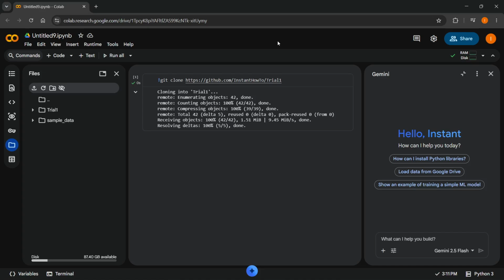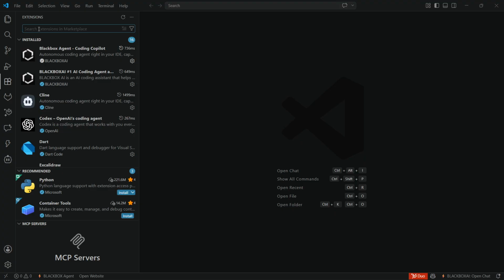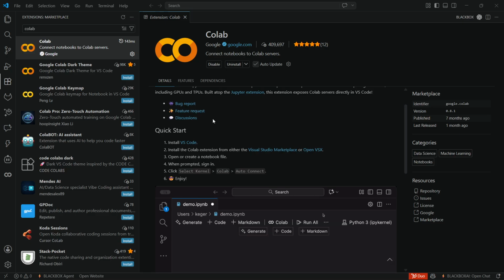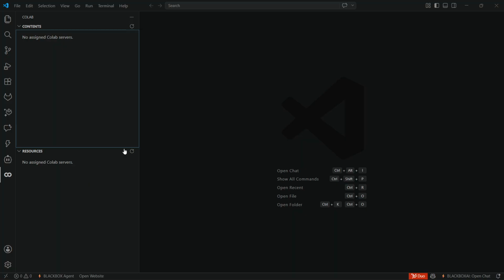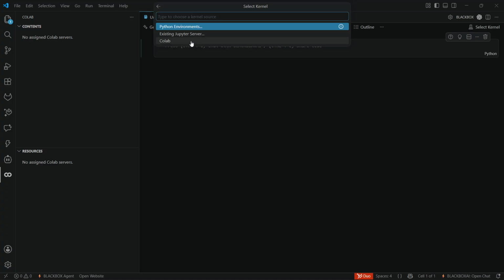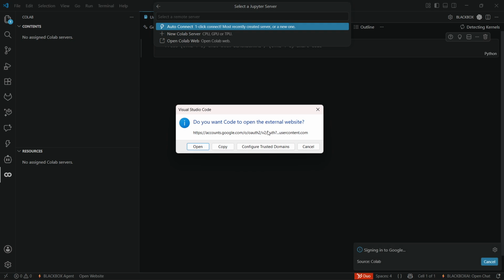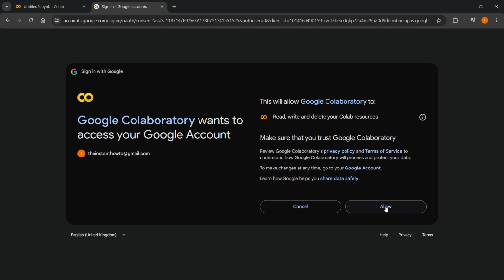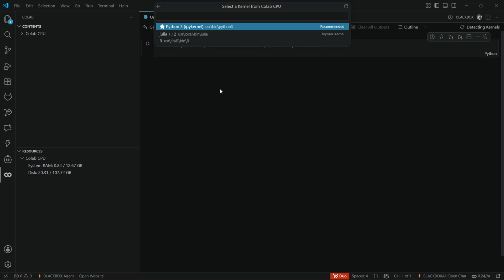How To CONNECT Google Colab With VSCode (QUICK & EASY) 2026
In this video, I'll show you how to connect google colab with vscode. This is a full guide on how to integrate your google colab environment with vscode for a seamless coding experience in 2026. In case you've been trying to figure out how to set up google colab in vscode, this is the video you need to see!